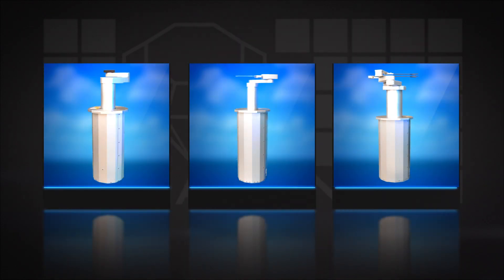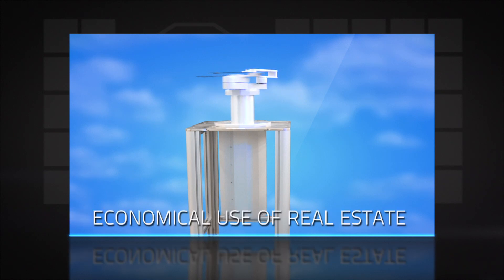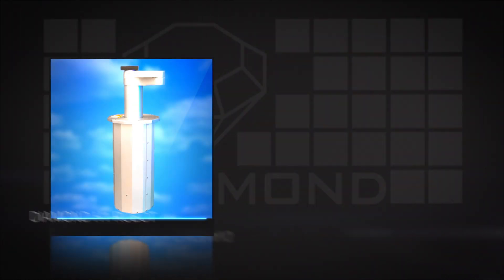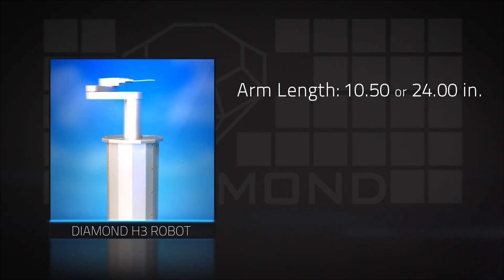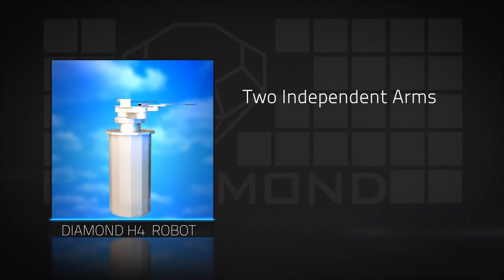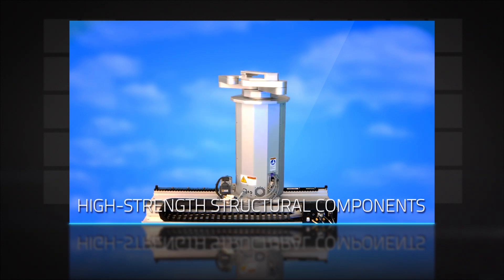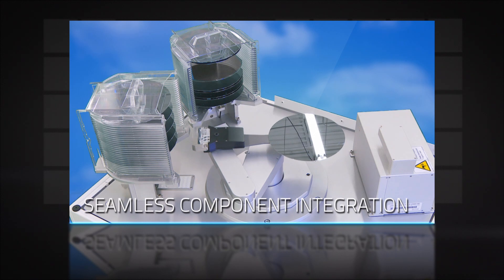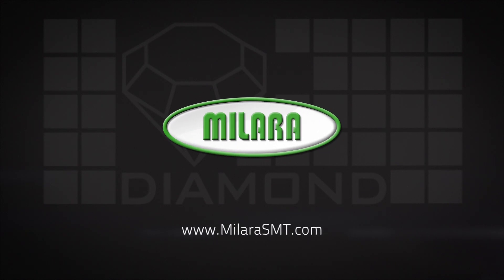Milara | Diamond Wafer Handling Robots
Presenting the Milara Diamond Wafer Handling Robots! They represent a significant engineering advancement in the design and reliability of wafer handling equipment. The Diamond Series Robots have been awarded many Wafer Level Products Global Technology Awards for their innovation in the field.
Interested in Milara’s products or in need of a custom automation solution for your business? Get your quote today by filling our form or by contacting us at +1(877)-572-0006 (toll-free).